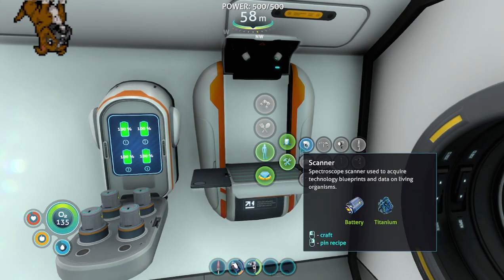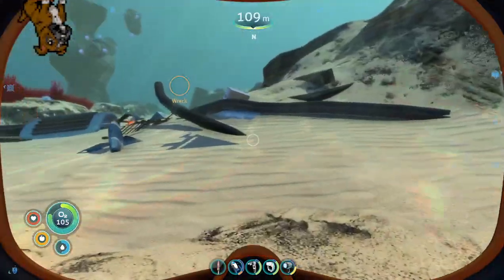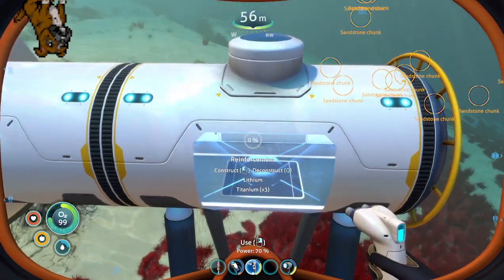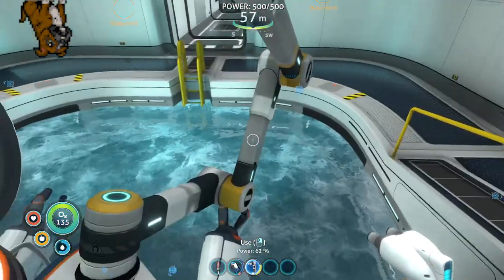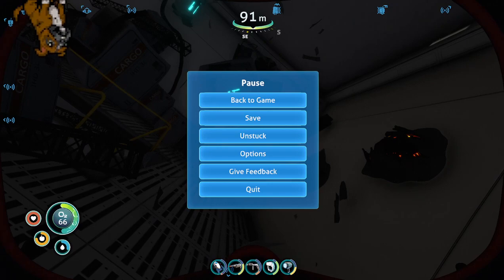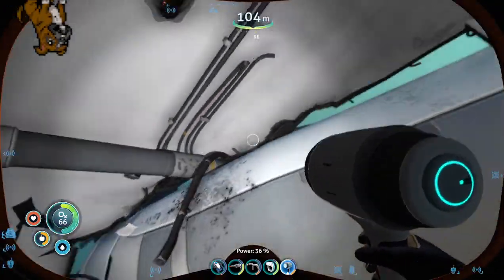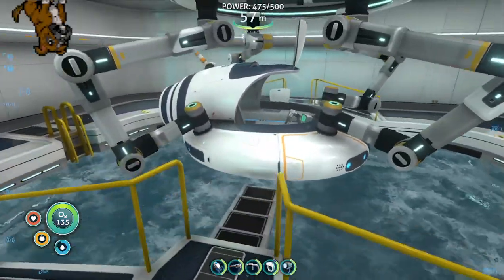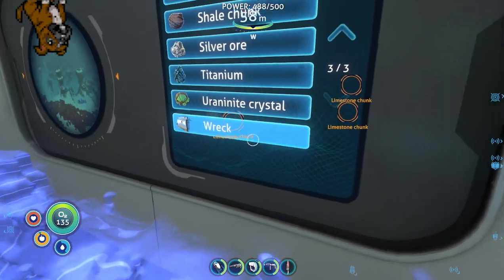does infact have a mech suit